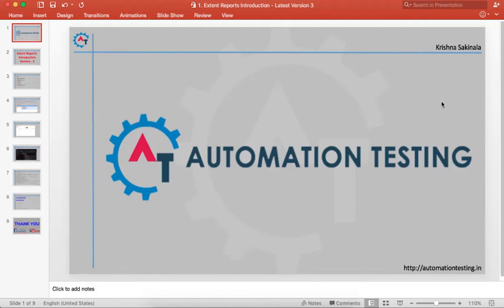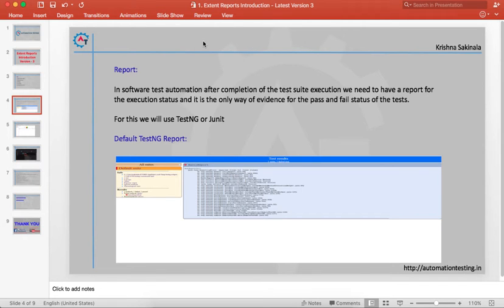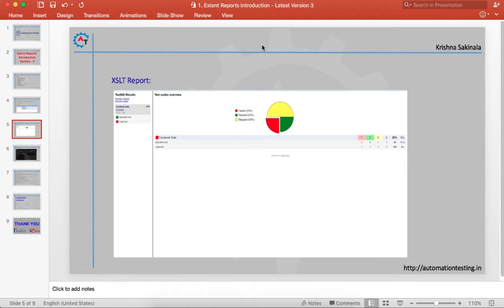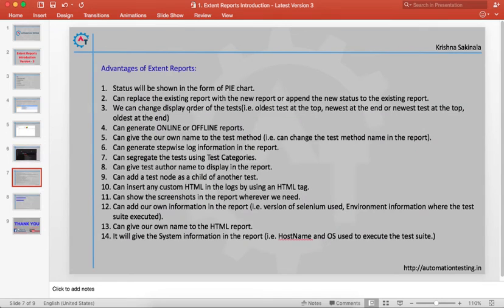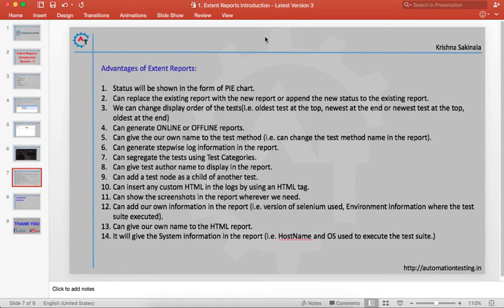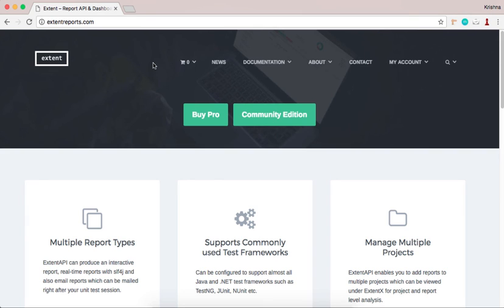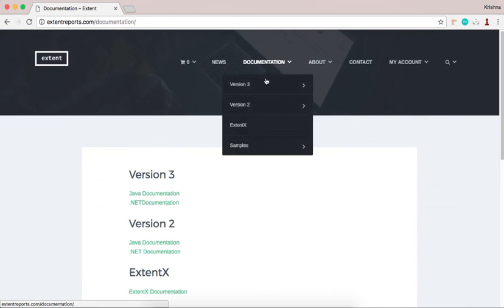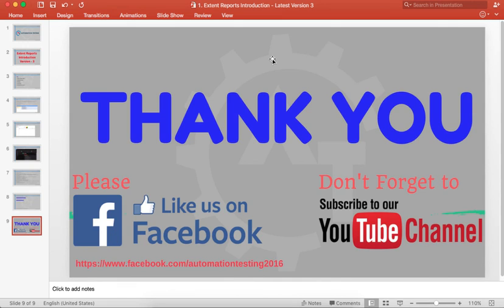1. Extent Reports Introduction - Java - Version 3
In software test automation after completion of the test suite execution we need to have a report for the execution status and it is the only way of evidence for the pass and fail status of the tests. And most of the clients bother about the detailed report of the execution status. Most of the licensed automation testing tools will have in built rich report option to show the execution status. But coming to open source automation tools lacking in this option. Same way, Selenium also does not have the automation report generation option. But to execute the test suite, selenium is depending on unit testing frameworks like TestNG and Junit.

After test suite execution using TestNG or Junit, by default they will give the HTML reports, but the information provided by these reports are not so good. To avoid this, we are using XSLT reports, these are much better than normal TestNG and Junit reports.These will give a pie chart to represent the PASS,FAIL and SKIP test cases. Apart from this PIE Chart it will not give anymore information in the generated HTML report. If we want any other information we need to write separate code. And configuring XSLT reports also bit tedious process. For this, we need to install and configure the ant in the machine and follow certain procedure to generate these reports.